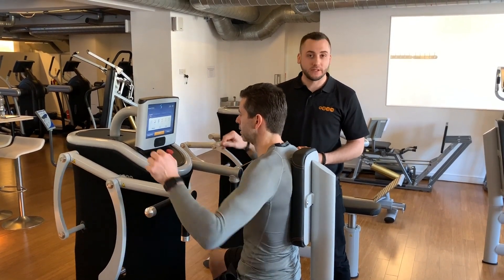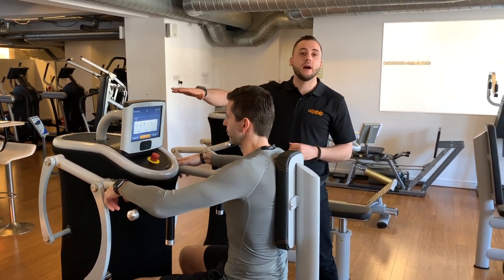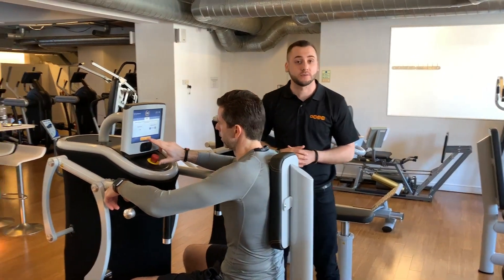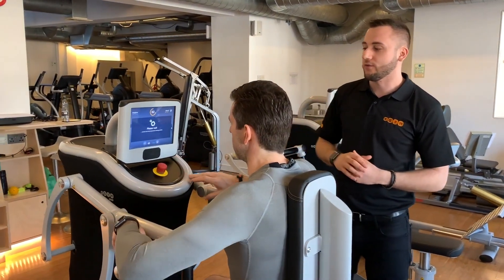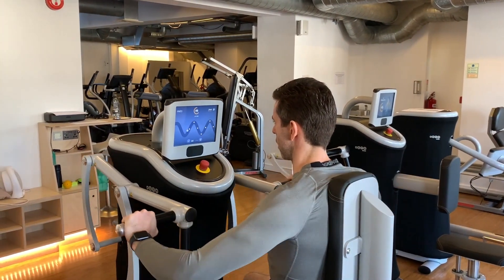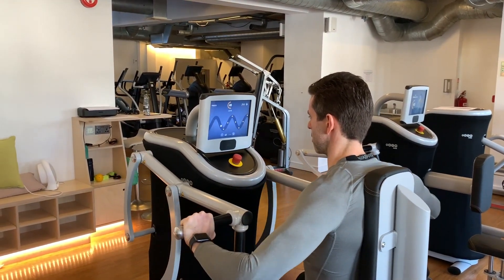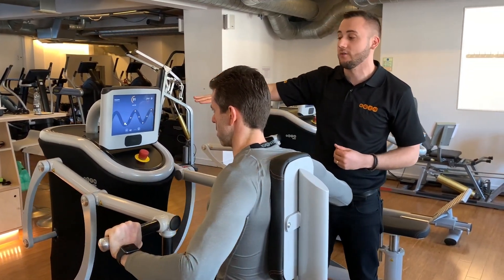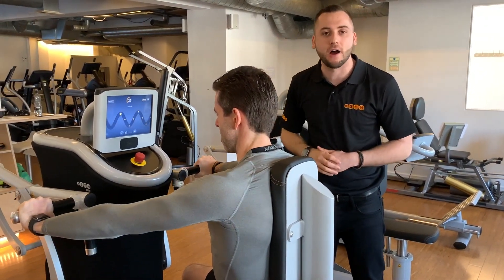eGYM Adaptive Training